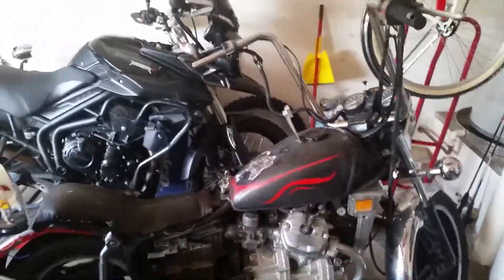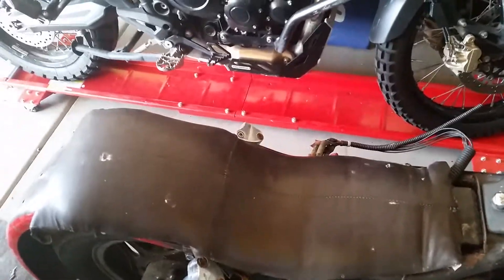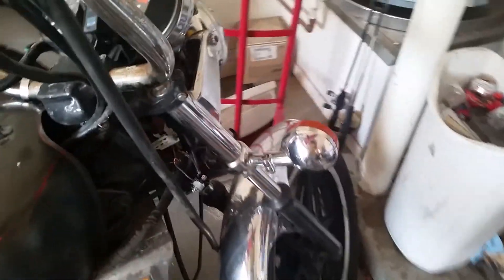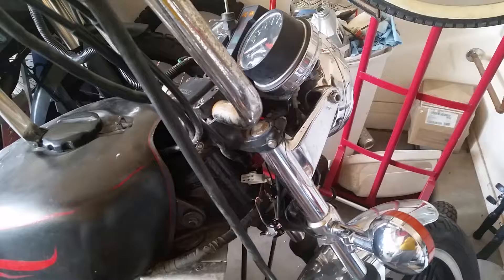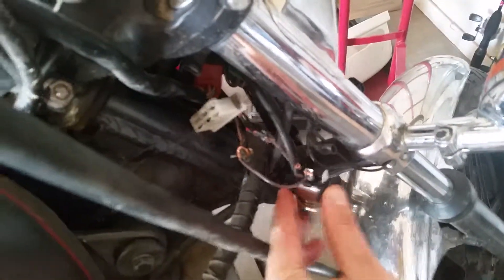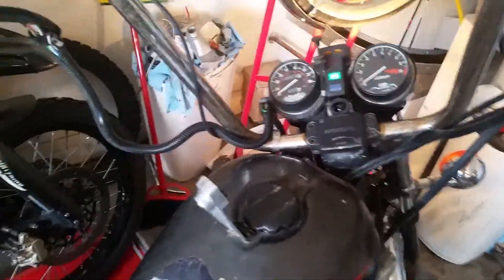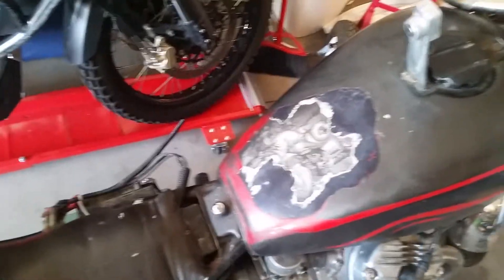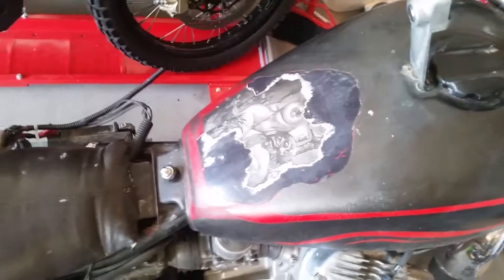1980 Honda CX500 Project Bike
I rescued this poor bike for $250 from an owner who kept it in his front yard. It wasn't running when i bought it, but with a little electrical surgery it fired right up. It is a Honda, after all. Some day this little guy will grow up to be a cafe/streetfighter bike with a monoshock and upside down forks.